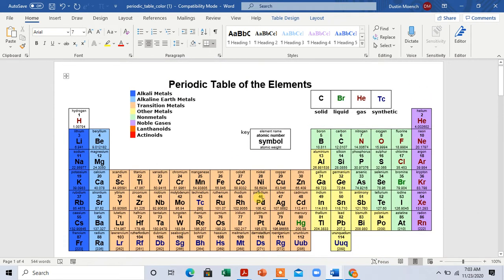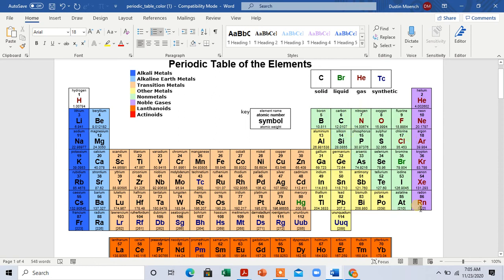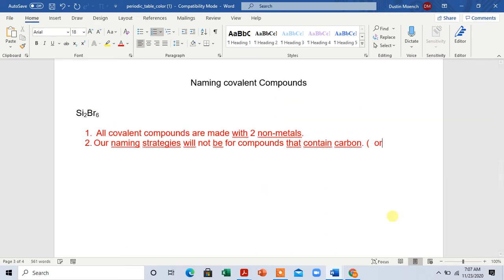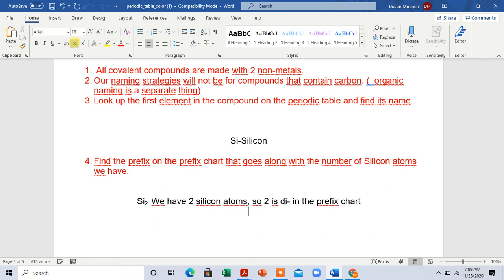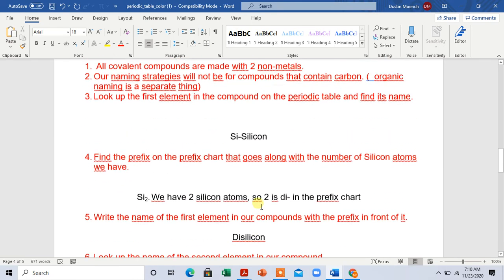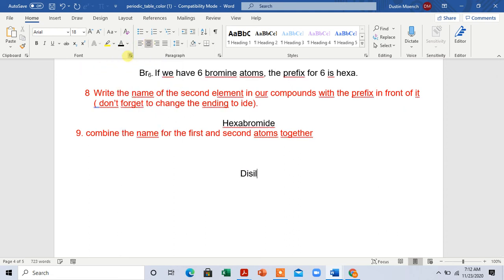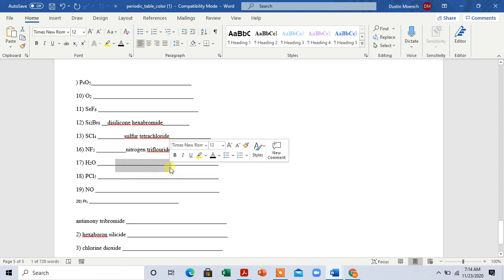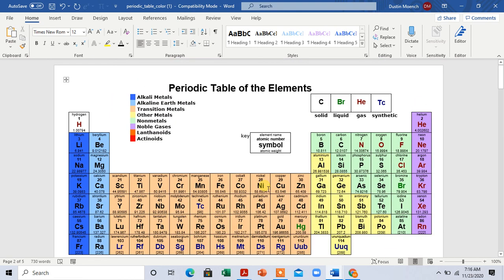Naming and formula writing for covalent compounds